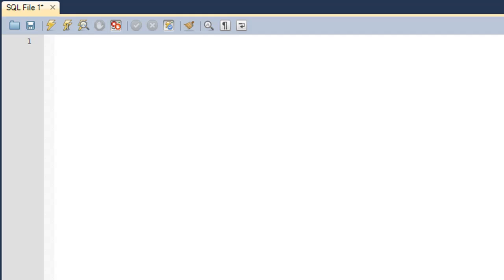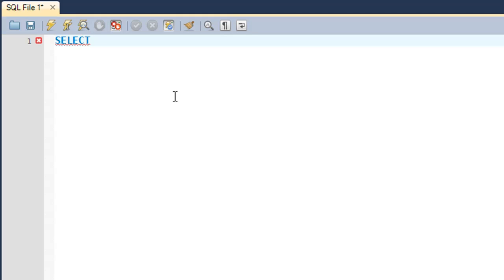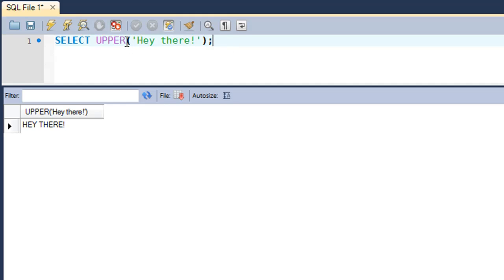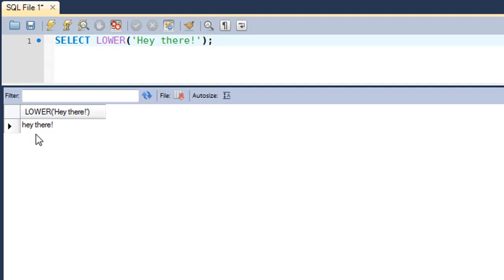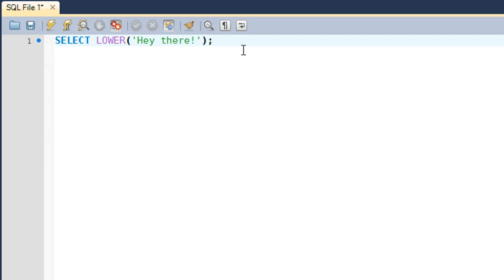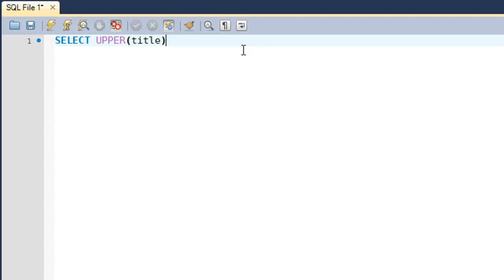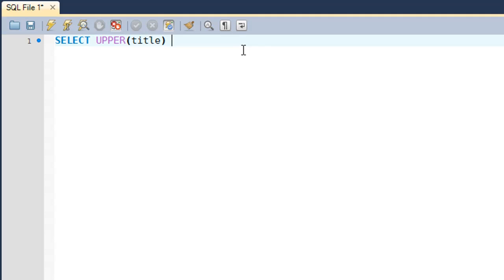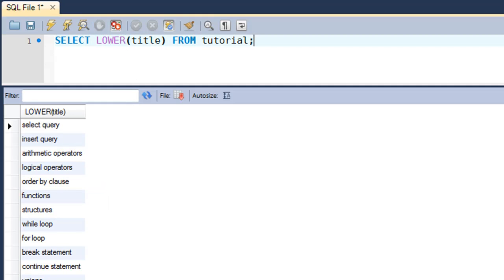SQL Tutorial - 39: UPPER() and LOWER() Functions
In this tutorial we'll learn to display characters in upper case or lower case using the UPPER and LOWER functions.